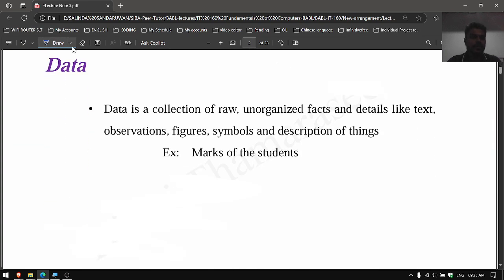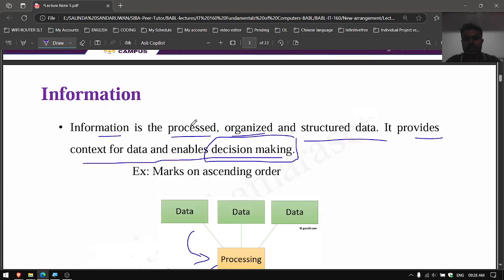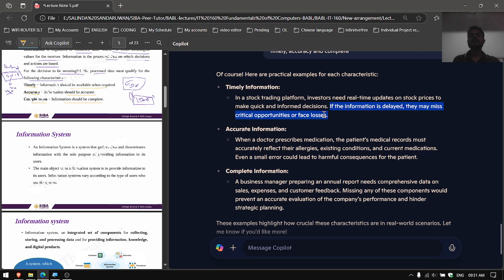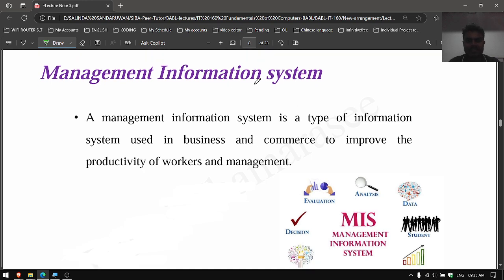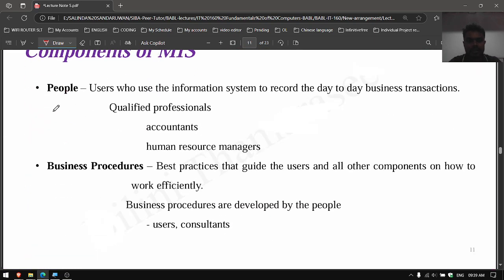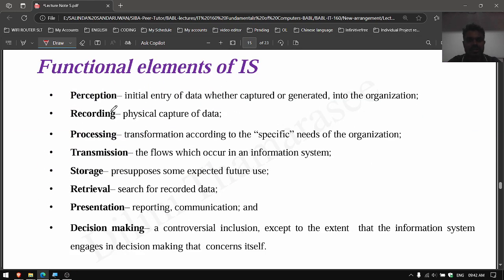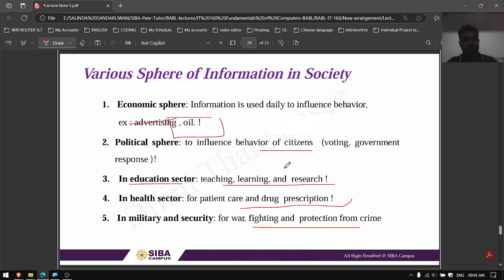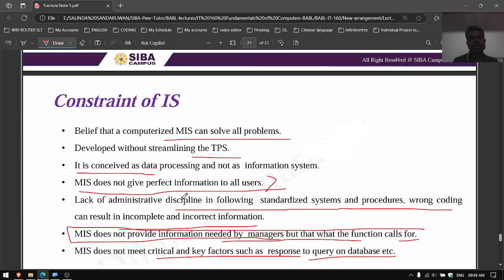Information Systems - Management Information Systems